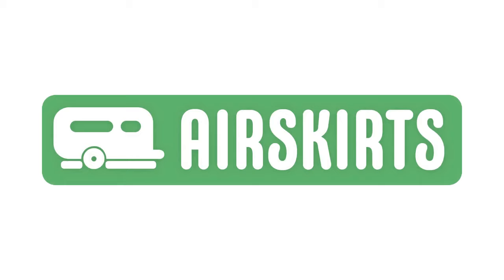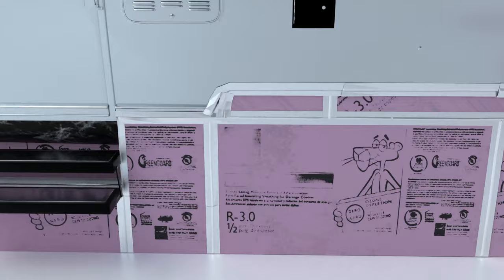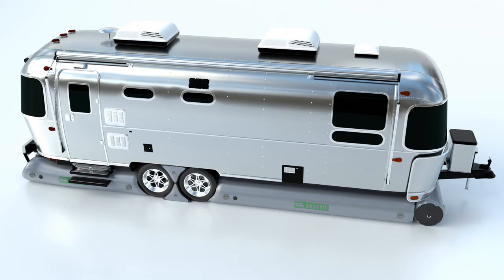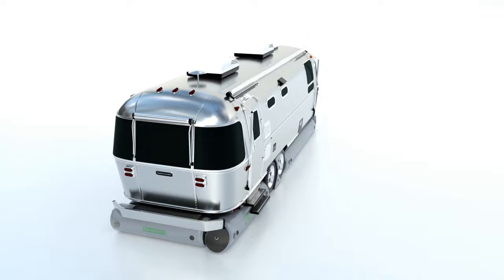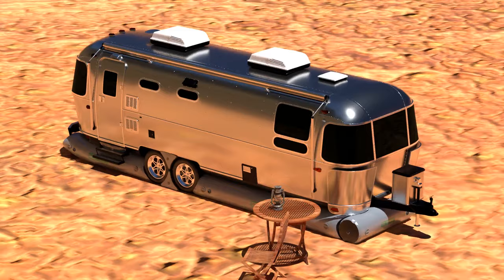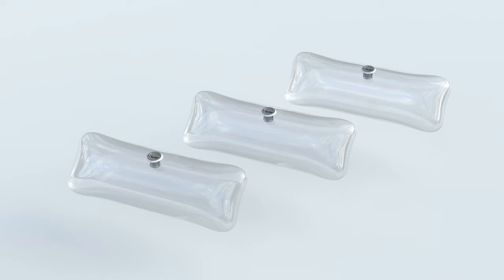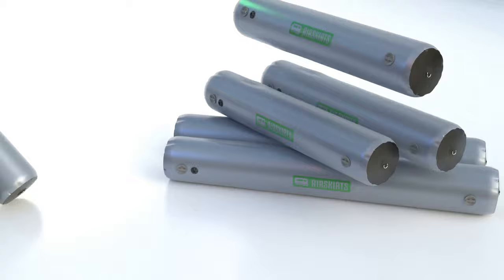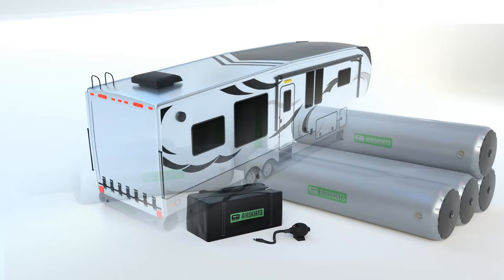AirSkirts Explained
AirSkirts RV Skirts are the innovate RV skirt that inflates. Skirts keep your RV safe and insulated by preventing freezing pipes and providing insulation. Because of their unique insulating properties, AirSkirts are great for year-round use. And, unlike other skirts, AirSkirts don't require drilling holes into your RV or using messy, ugly Styrofoam.